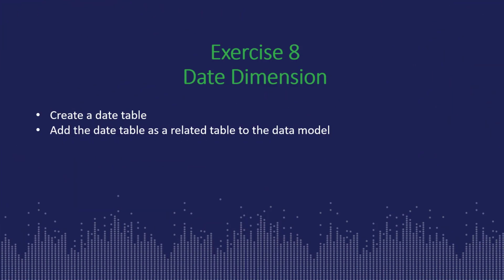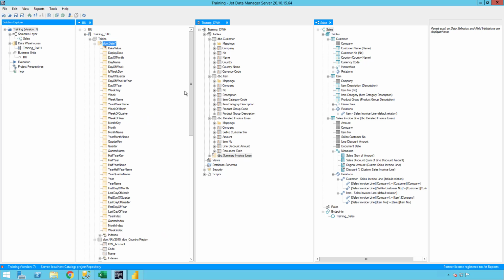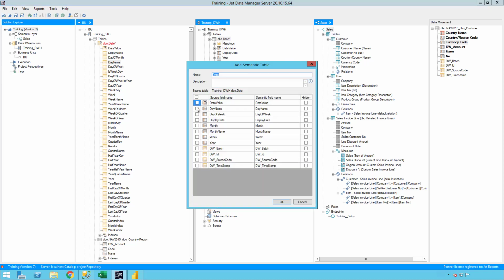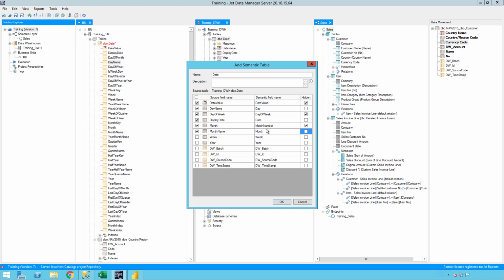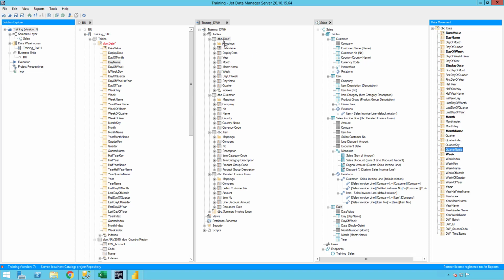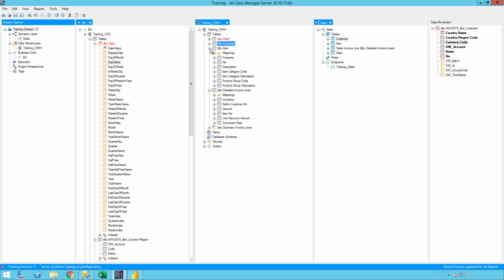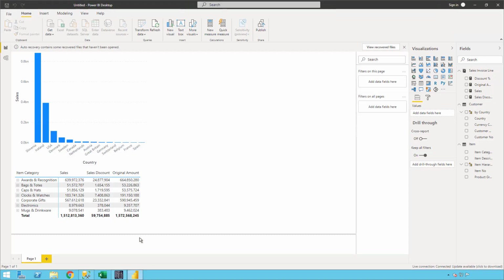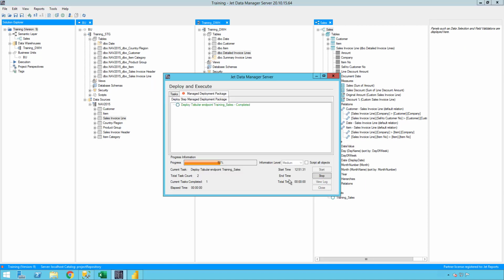Jet Analytics Basic - Exercise 8 Date Dimension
Part 8 of an 11-part video series, where I go through the basic training materials for Jet Analytics.
This serves as a supplement and reference to the training materials, not as a stand alone training.

Table of Contents:

00:00 - Ex 08 Date Dimension